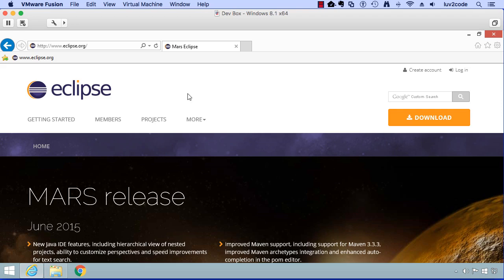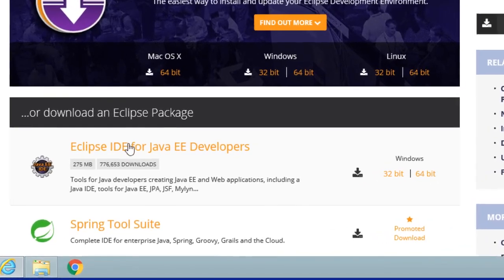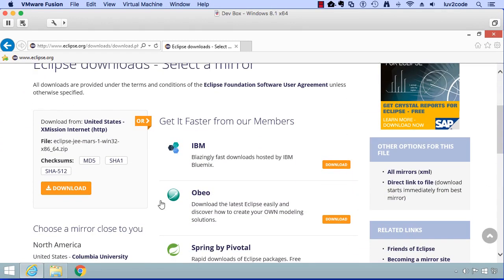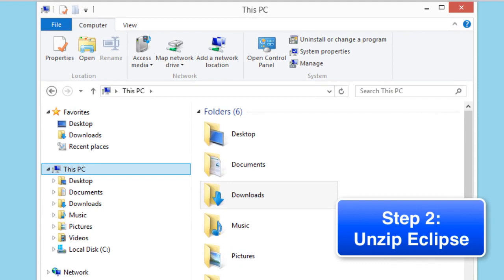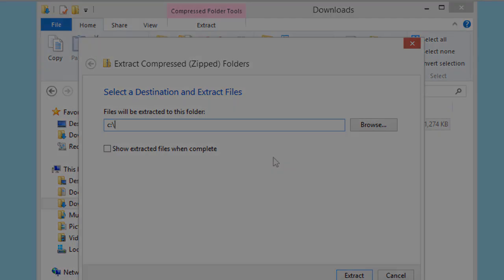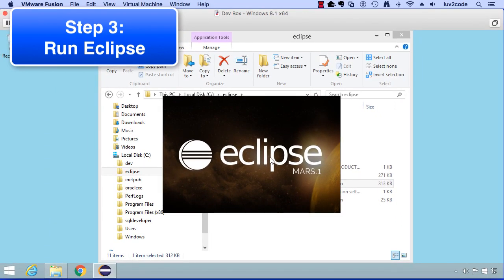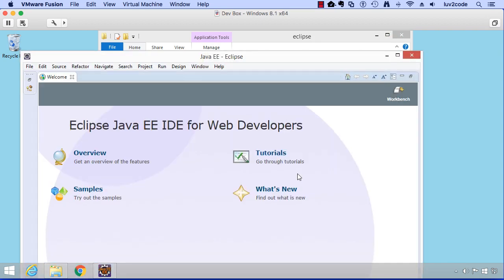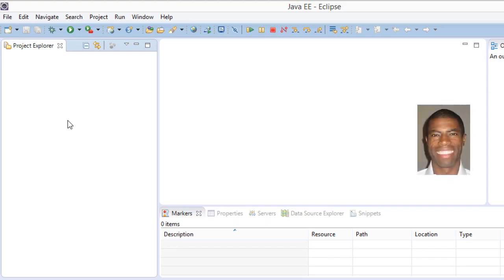JSF 2.2 - Java Server Faces for Beginners - Build a DB App : Installing Eclipse on Windows